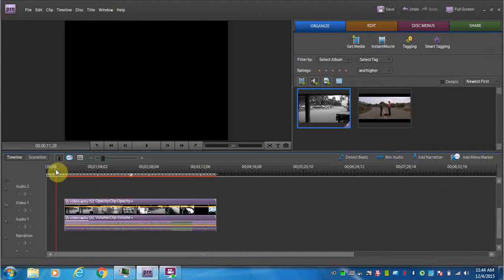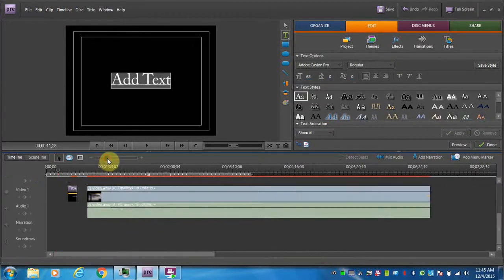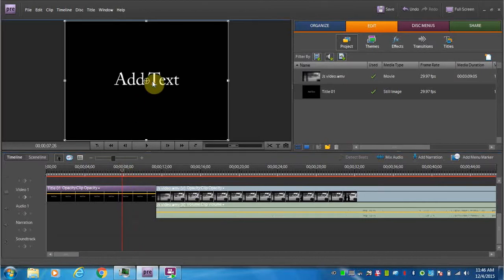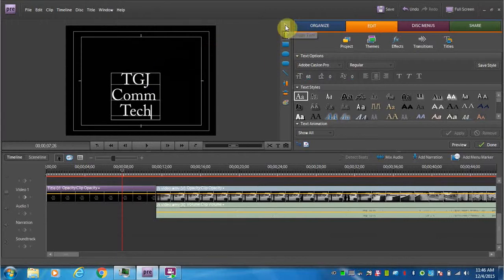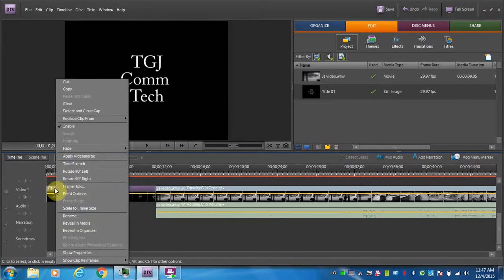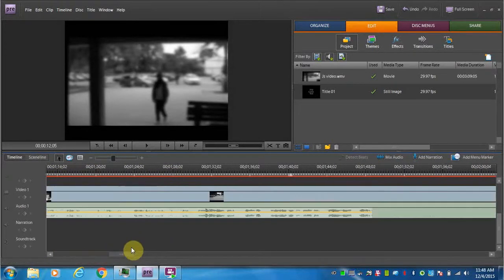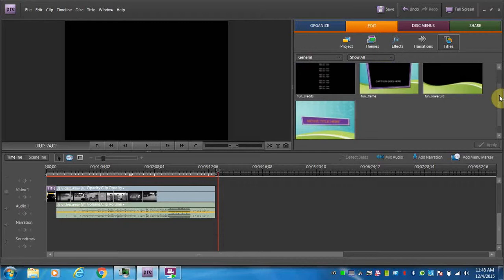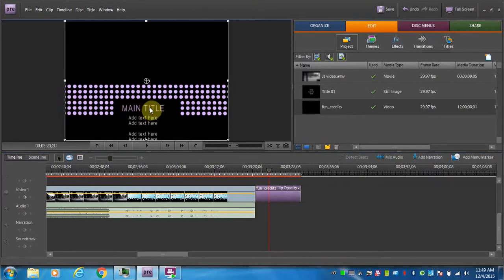Adobe Premiere 7 Tutorial 3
In this video you will look at how to add text to your video